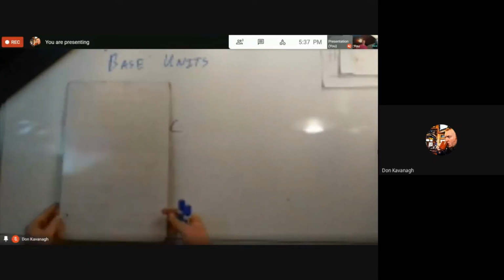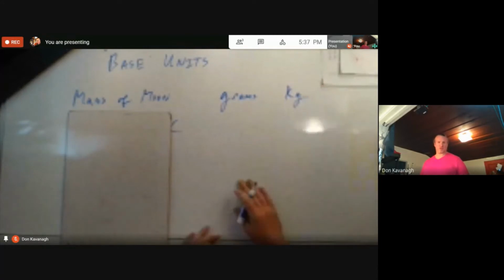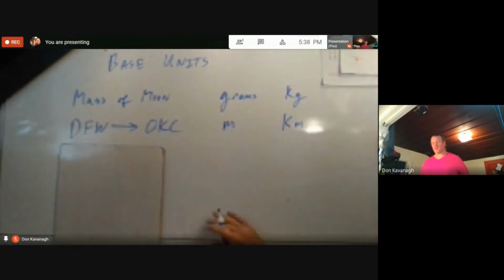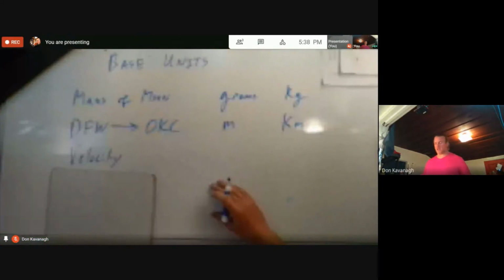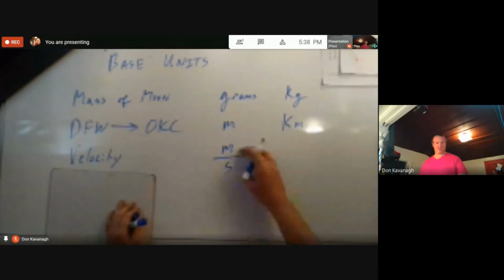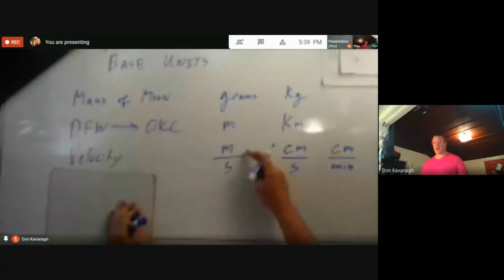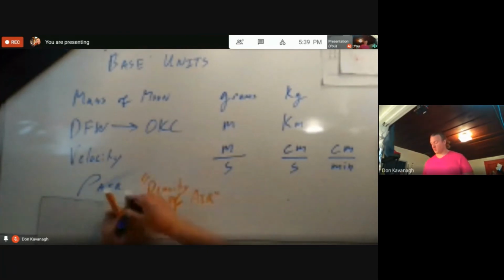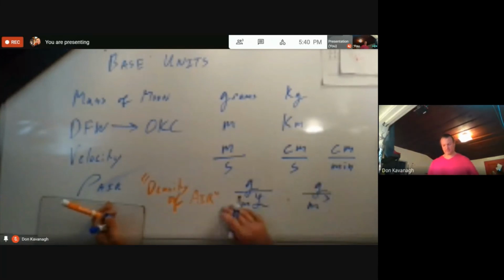Metric Base Units Vocabulary